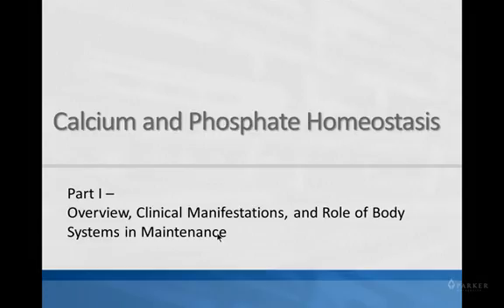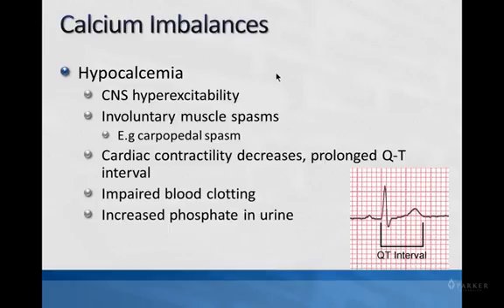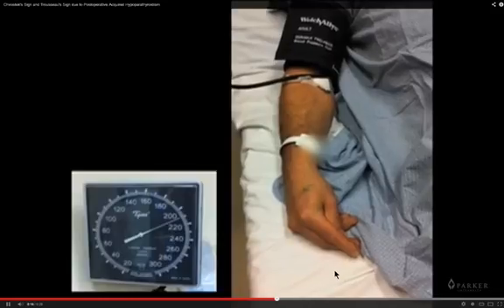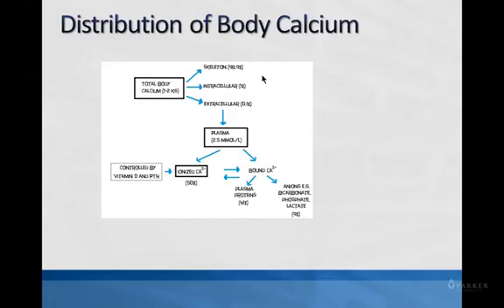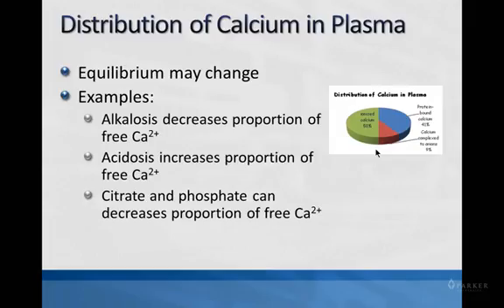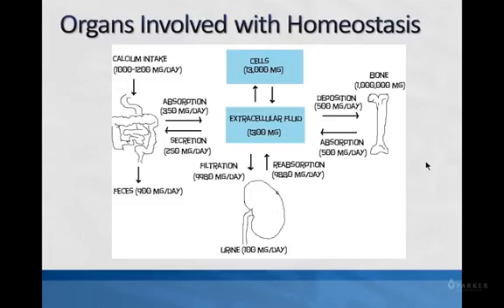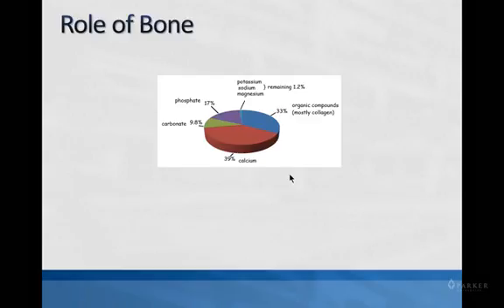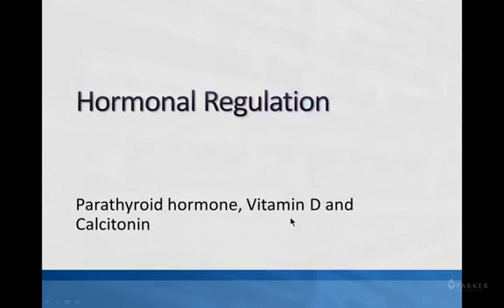Calcium and Phosphate Homeostasis Part 1